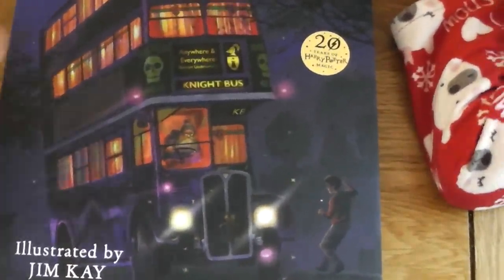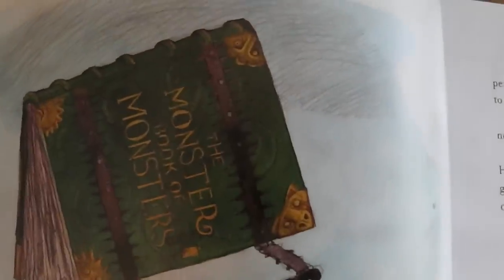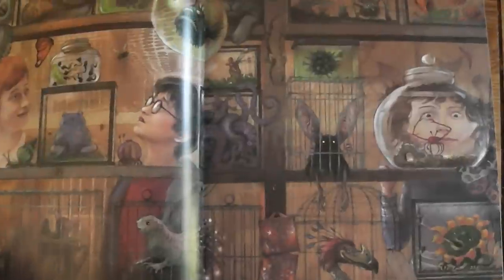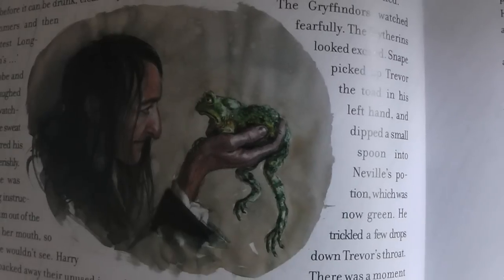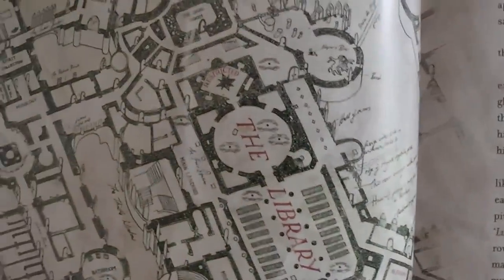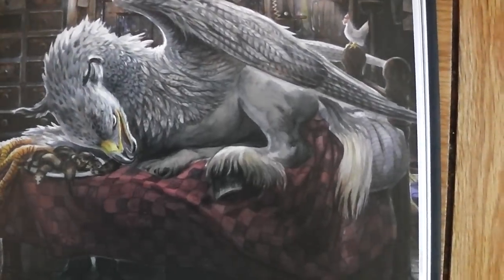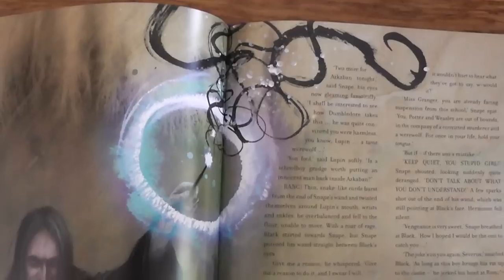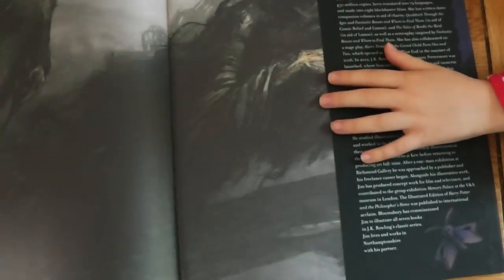Harry Potter and the Prisoner of Azkaban Illustrated Edition flip through review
Hi , Just released today , I am going through slowly page by page the beautifully illustrated version of Harry Potter and the Prisoner of Azkaban . I paid £25 for the book from Waterstone's. I have many other Harry Potter Merchandise review/videos on my page ,including ,figures and collectables .So feel free take a look :)